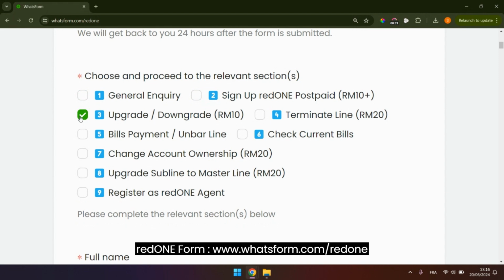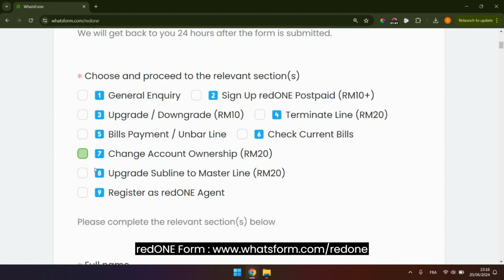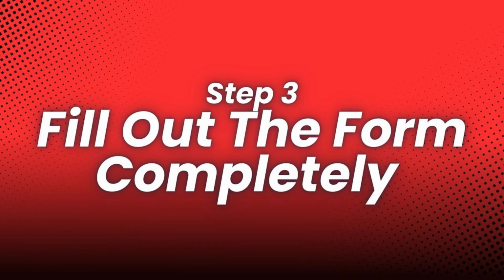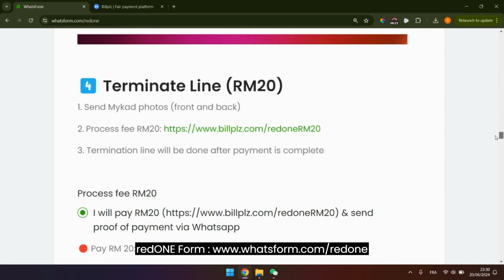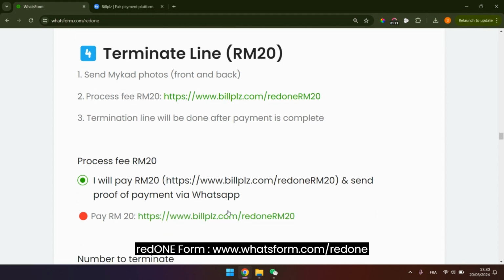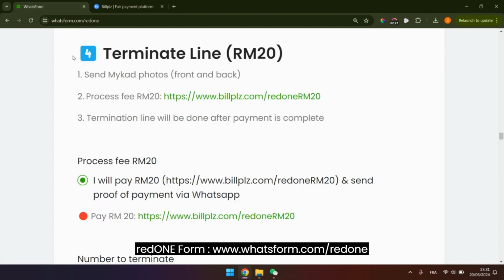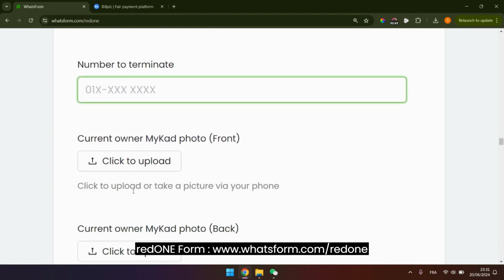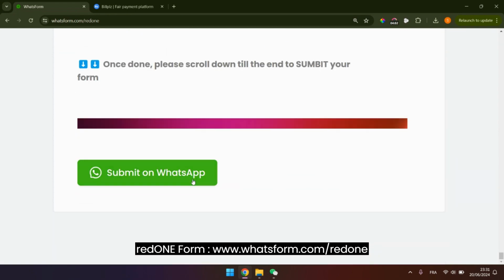How to Terminate redONE Plan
SUPPORT ABANG TELCO

REDONE CELCOM 5G CUSTOMER SERVICE

1️⃣ General Enquiry
2️⃣ Sign Up redONE Postpaid
3️⃣ Upgrade / Downgrade
4️⃣ Terminate Line
5️⃣ Bills Payment / Unbar Line
6️⃣ Check Current Bills
7️⃣ Change Account Ownership
8️⃣ Upgrade Subline to Master Line
9️⃣ Register as redONE Agent

REDONE AGENTS WANTED. Passive income of 10% every month

REDONE NETWORK STATUS

MCMC Complaint
• All issues related to postpaid and prepaid plans, such as slow internet, unclear advertisements, and hidden terms & conditions.

MUSIC CREDITS
Track: Background Music for Presentations, Speeches, Lectures and Videos | 12 min